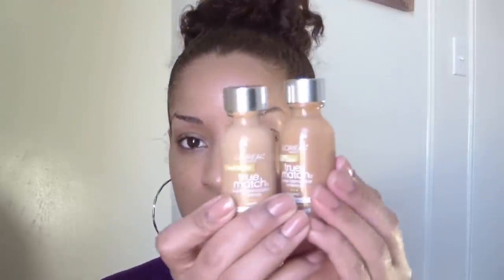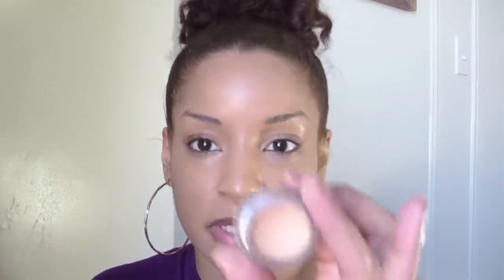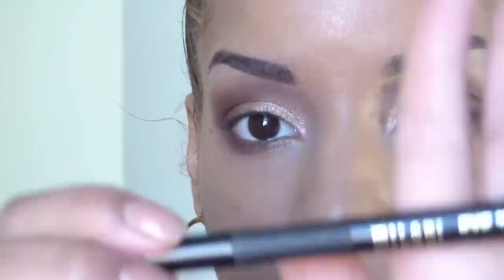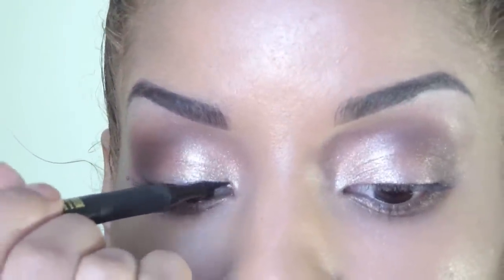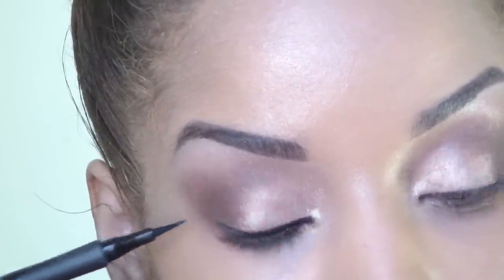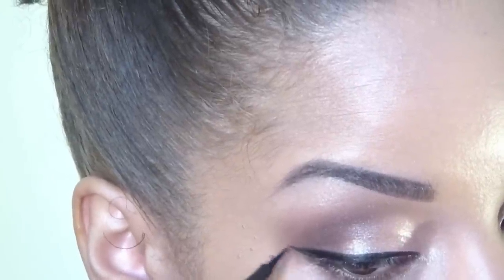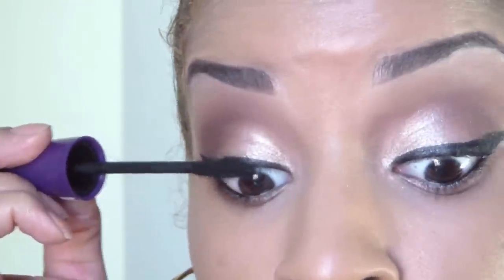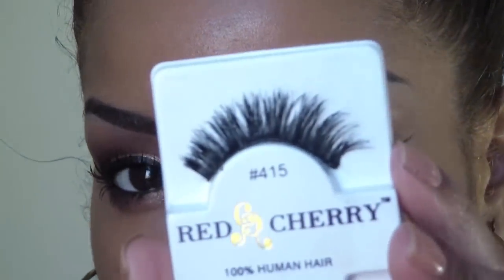Flawless Full Face using DRUGSTORE products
Camera: Samsung Q-10 HD switch grip camcorder